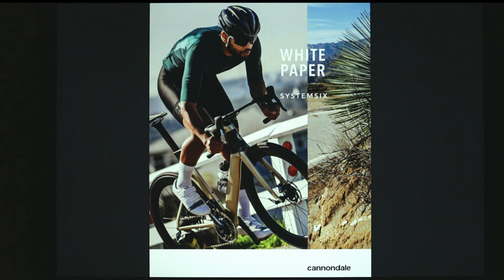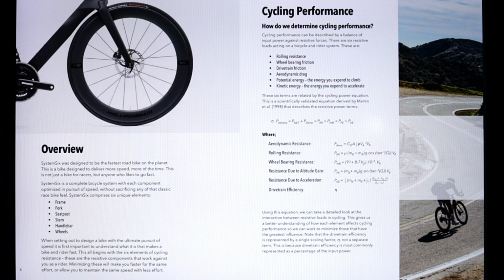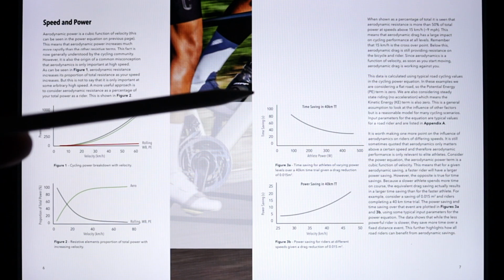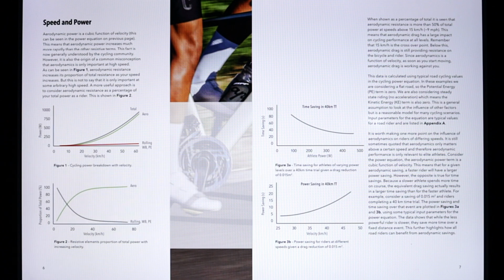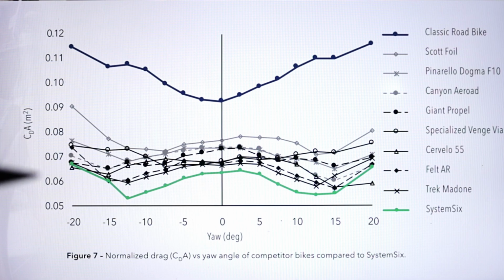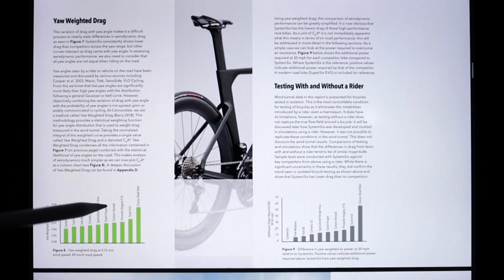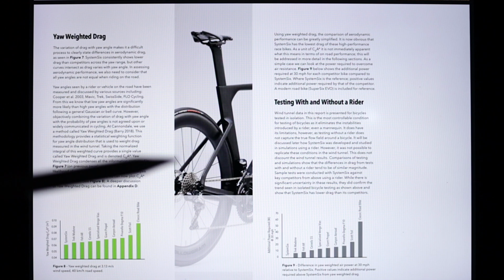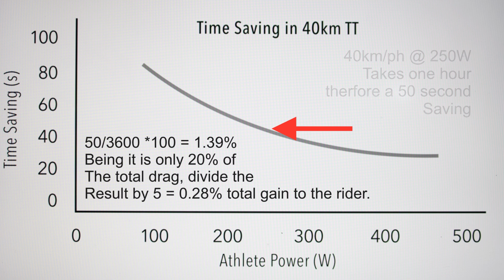Cannondale systemsix, fastest UCI bicycle on the planet?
Wayne Proud
 Equipment

Editing
IPAD using Lumafusion mobile app
Affinity

Music/sound effects
Sourced via Storyblocks